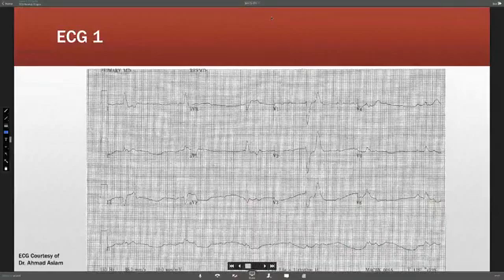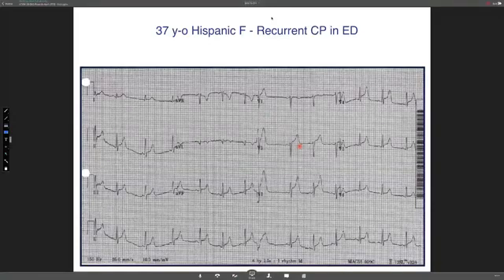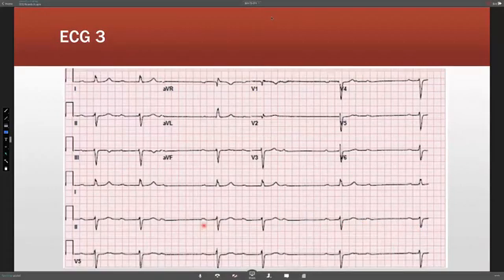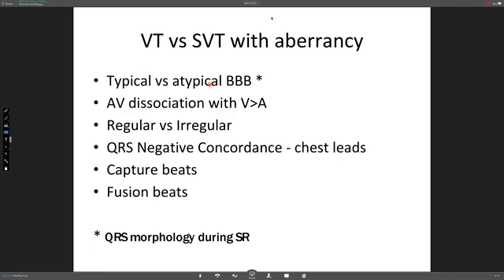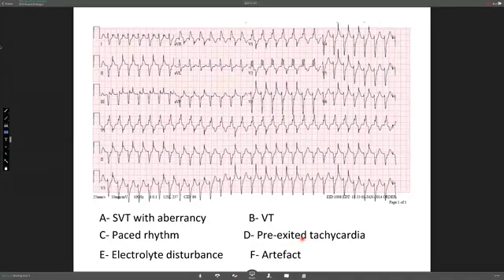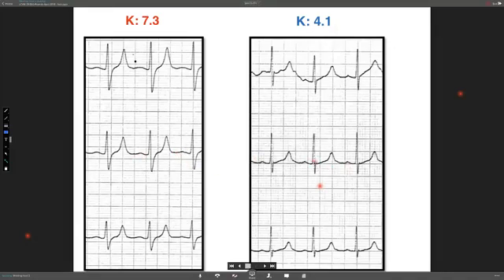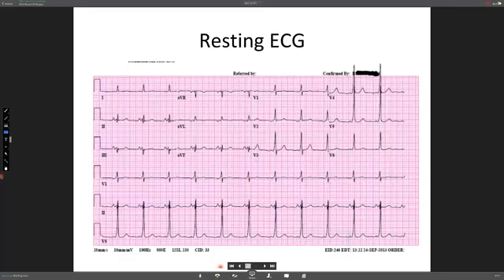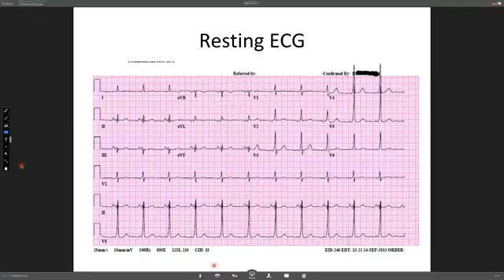Third ECG Rounds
The 39th Libyan Cardiovascular Webinar: ECG Rounds
Target Audience:
Physicians, medical students and nursing staff.

Objectives:
Recognize common ECG findings.
Formulate a better understanding of ECG and apply that knowledge into every day clinical practice.
Panel:
Fathi Idris -Khalid Abozguia-Yousef Darrat